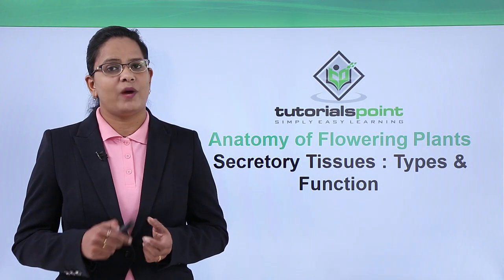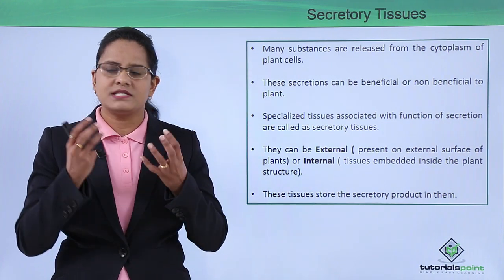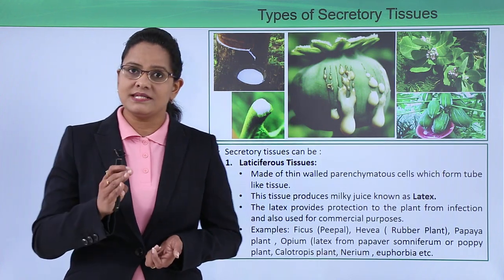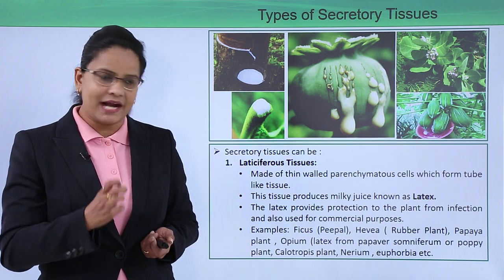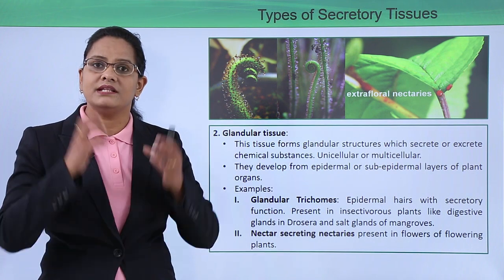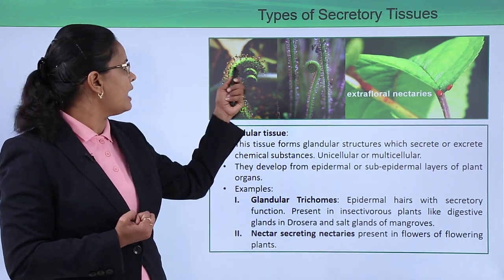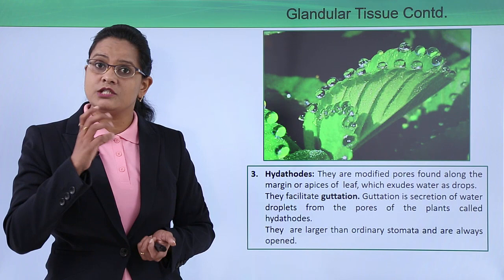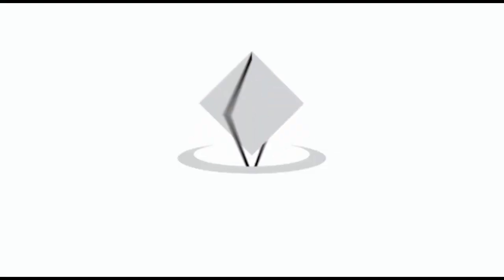Class10th – Secretory Tissues Types and Function | Xylem | Tutorials Point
Anatomy of flowering plant - Secretory Tissues Types and Function